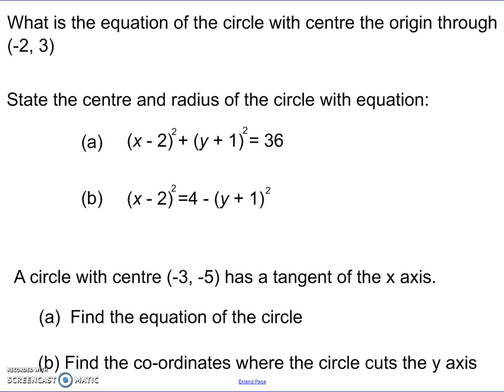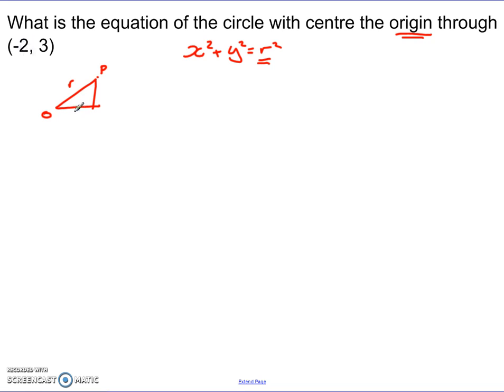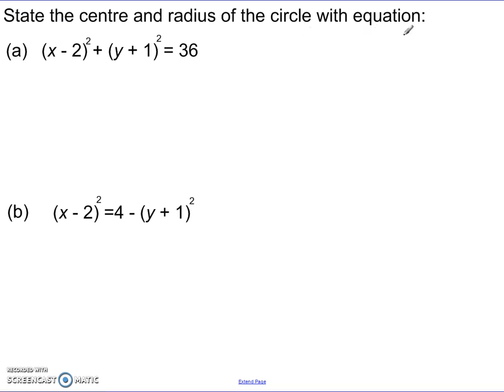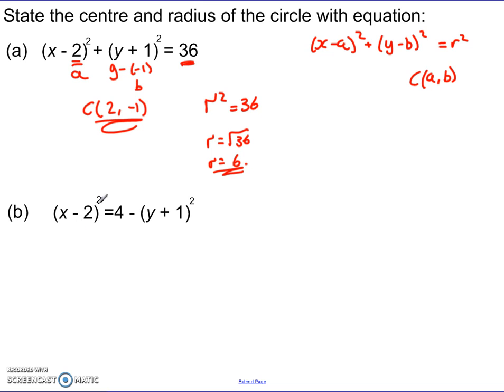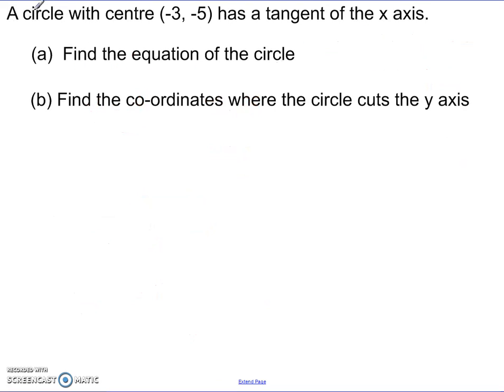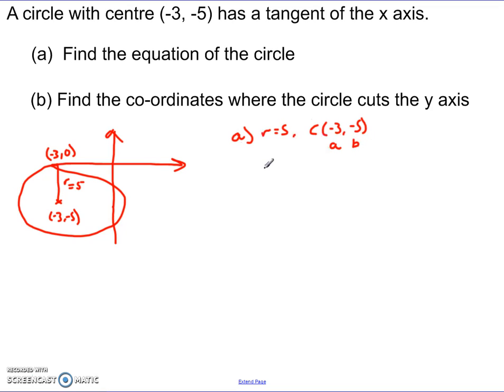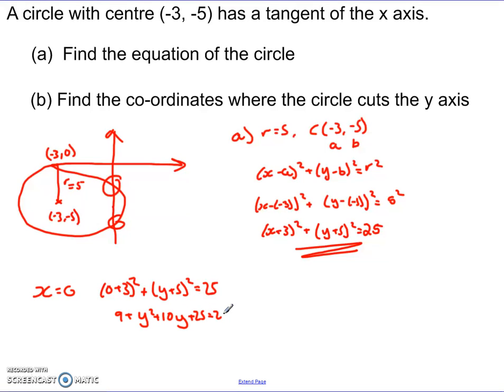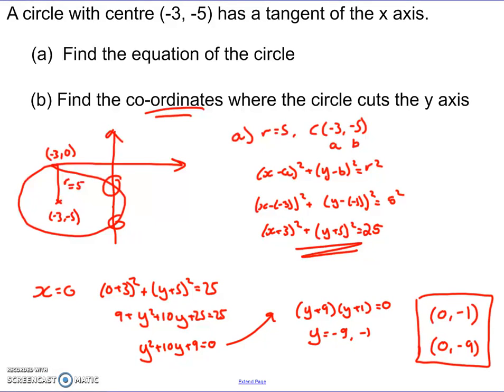Representing a circle Questions